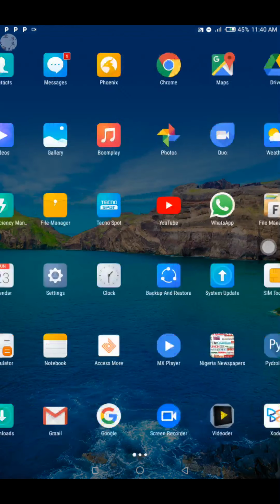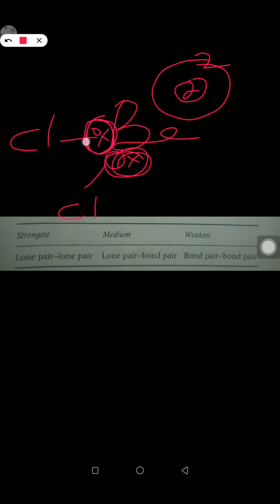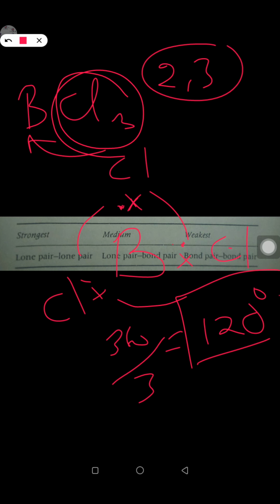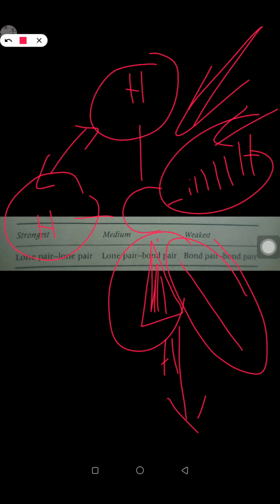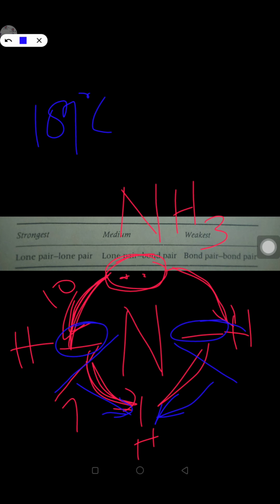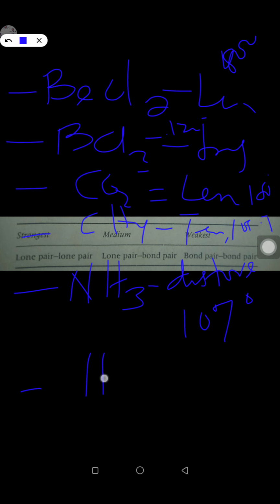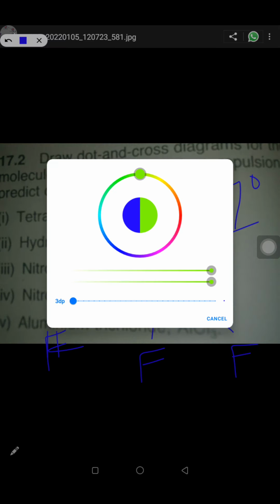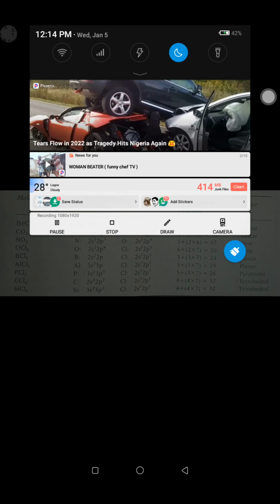Shapes of molecules